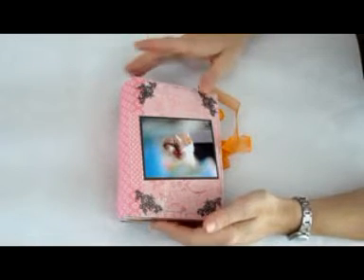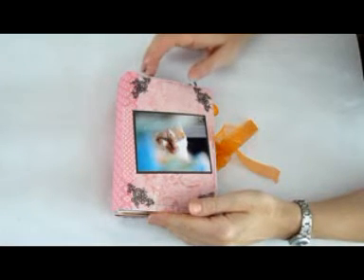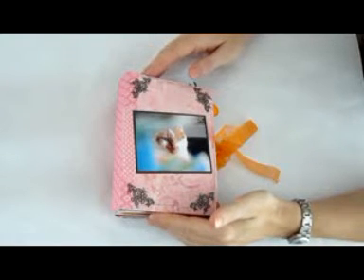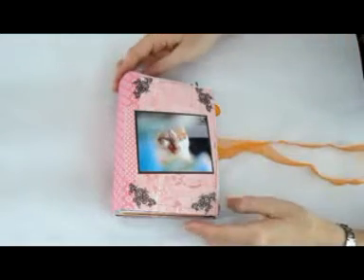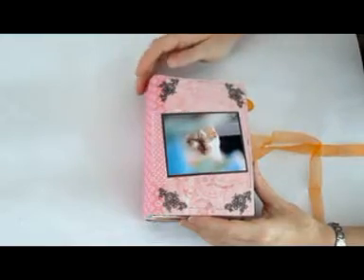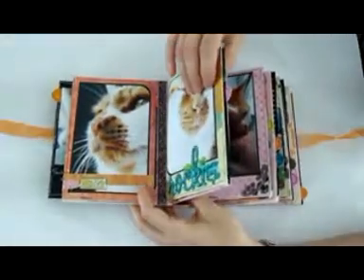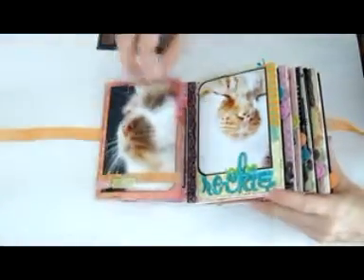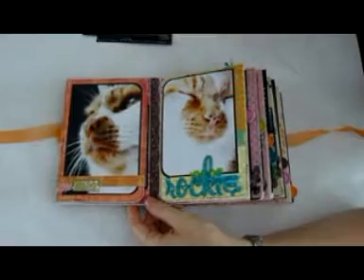Envelope Album - Flip through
I found an envelope tutorial here at youtube from IVY5. And I immediately wanted to make one. The first didn't work out, because I didn't quite get it right. But then the second one (this one) came out good. I really loved making it and I could use up so many scrap pieces of paper. So it's a good way also to use up your scrap-stash.

So thanks IVY5 for sharing your tutorial :-)